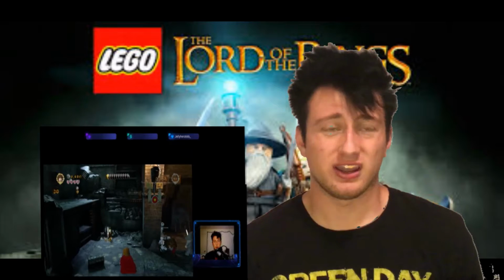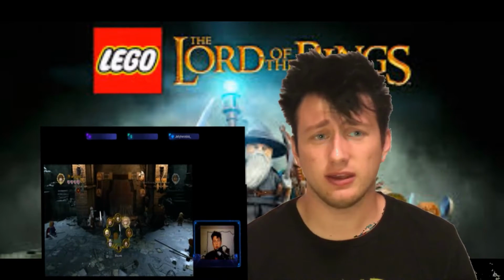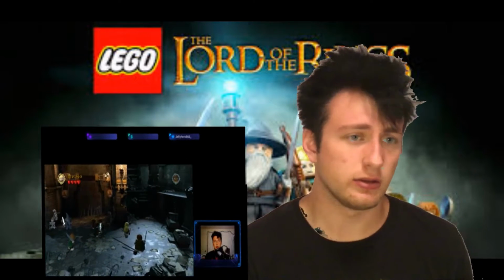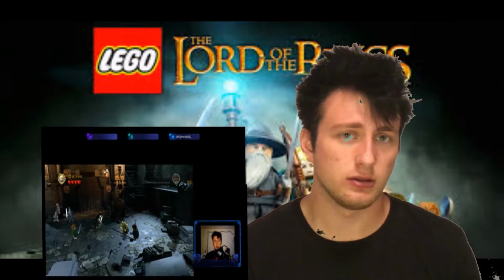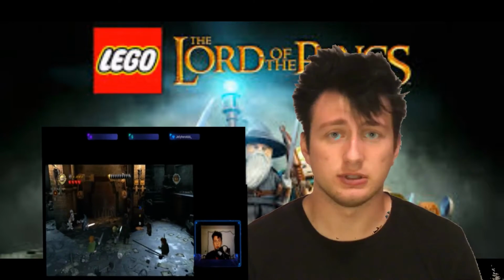LEGO The Lord of the Rings Quickie Review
Check out my quick thoughts of the LEGO edition of the Lord of the Rings. I tried lots of new things with this review so if you could let me know of your thoughts. that would be awesome.